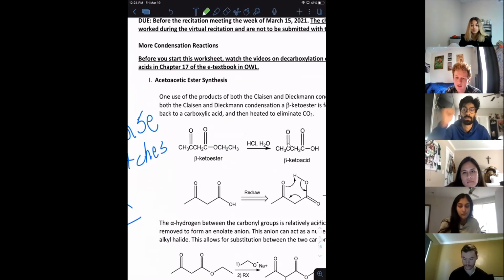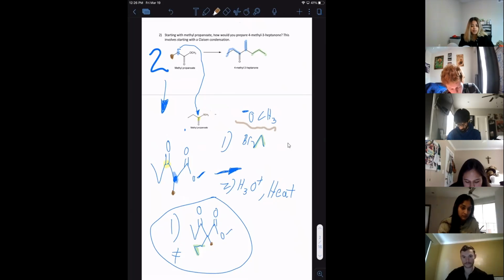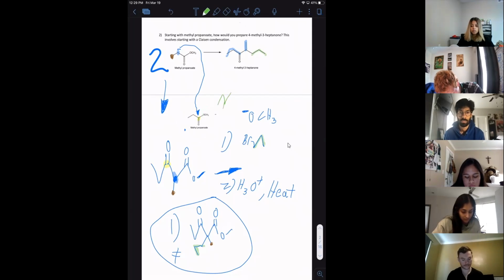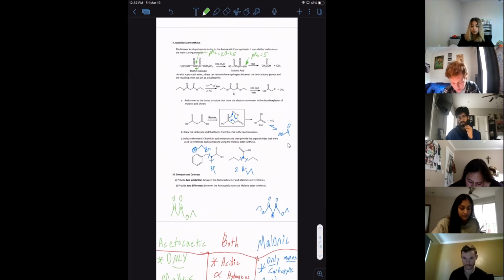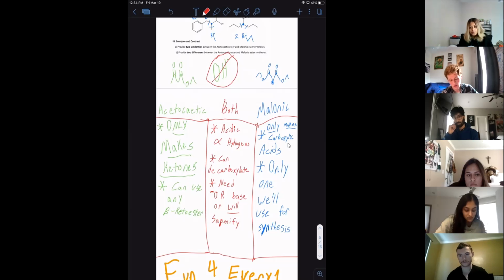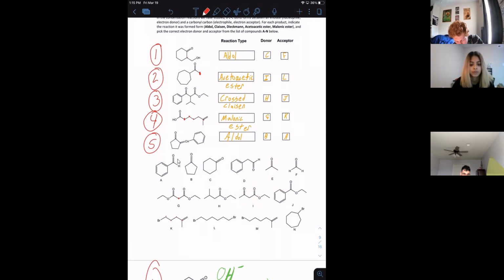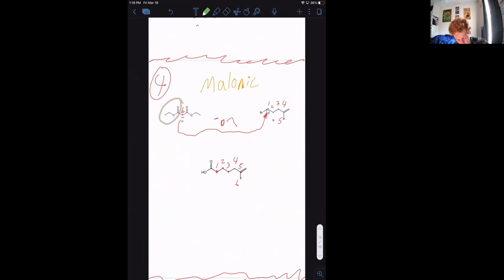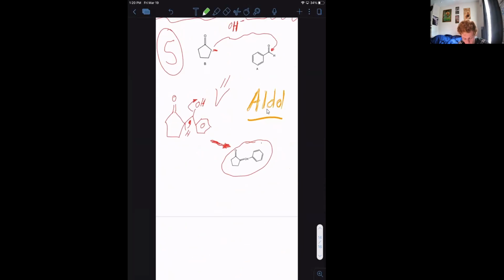CH237 Recitation Week 8 Walkthrough